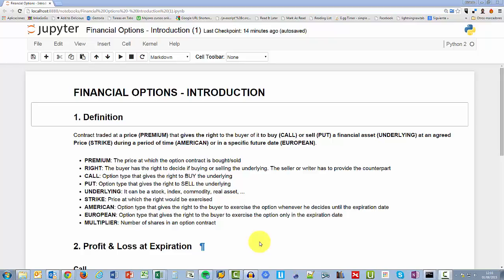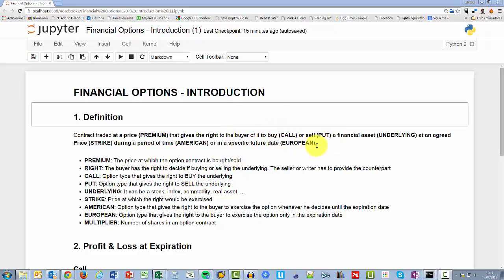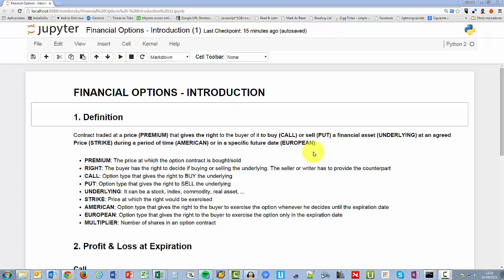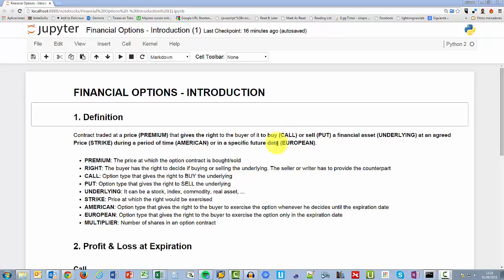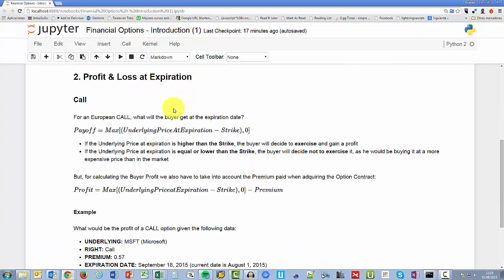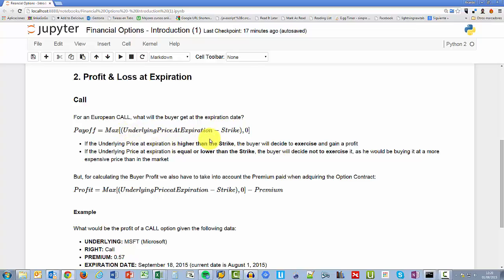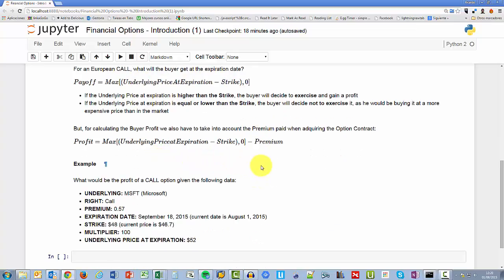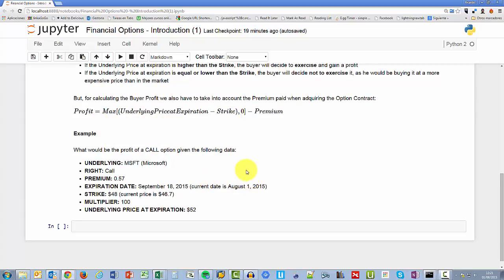Python for Trading & Investment Course - Financial Options - Introduction (1)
Sample lesson of course Python for Trading & Investing, where you can see an Introduction to Financial Options.

In this Financial Options series you will see different options for analyzing these kind of derivatives with Python.